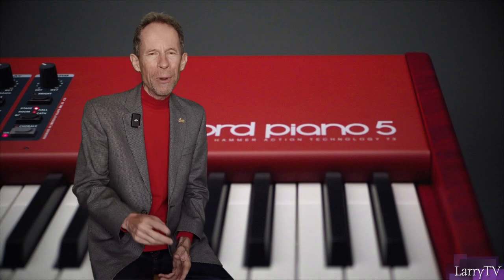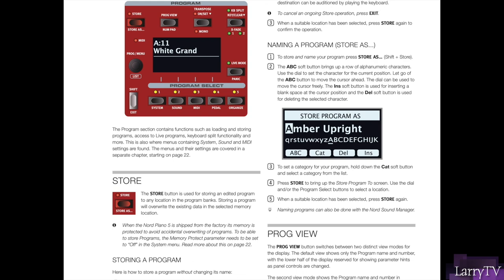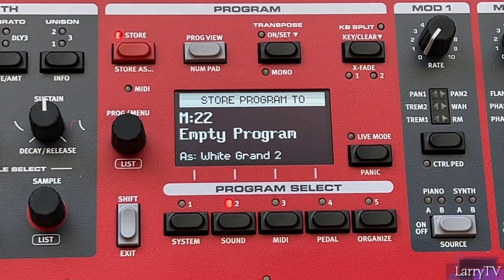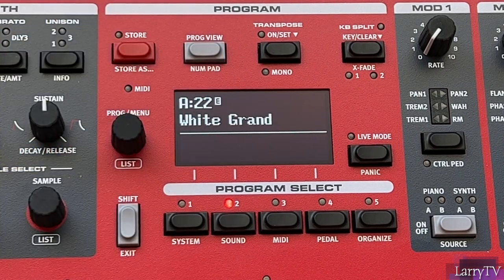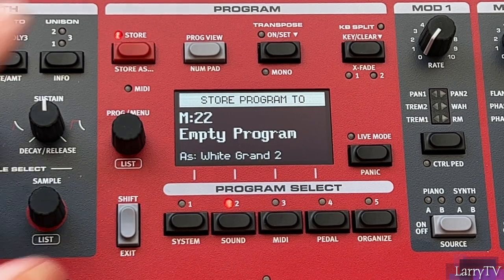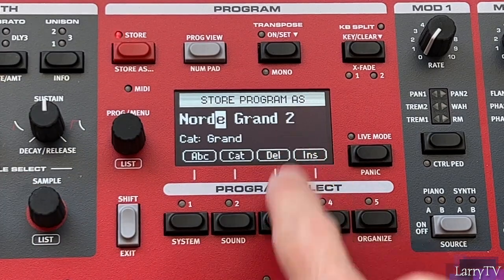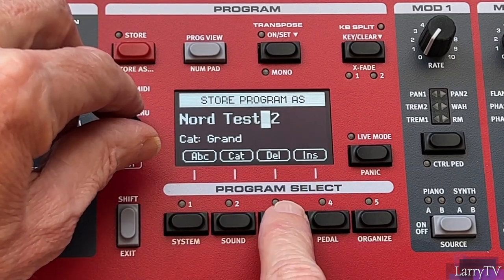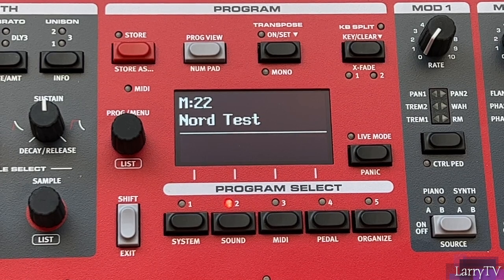NORD PIANO 5 INTRODUCTION - Easy How To Guide to Store/Name/Organize Sample Sounds and Programs.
A MUST SEE SHORT VIDEO FOR ALL NEW NORD PIANO USERS.